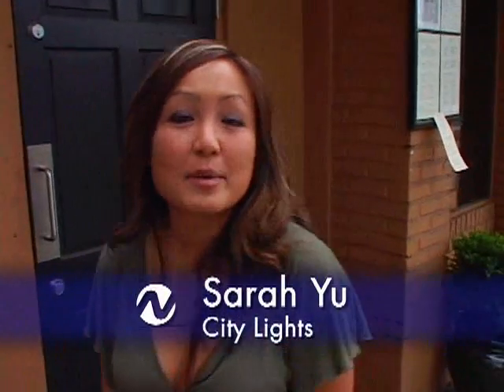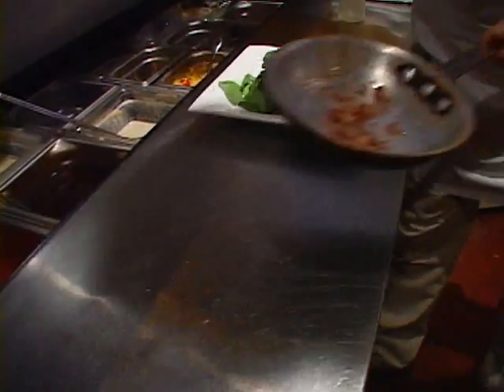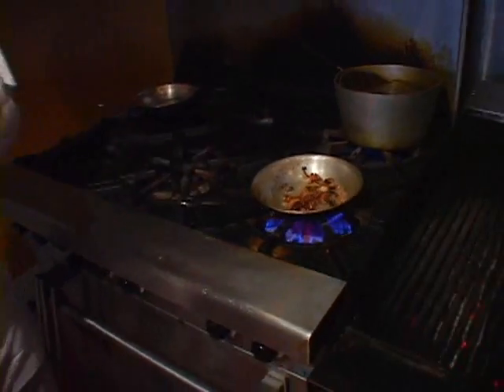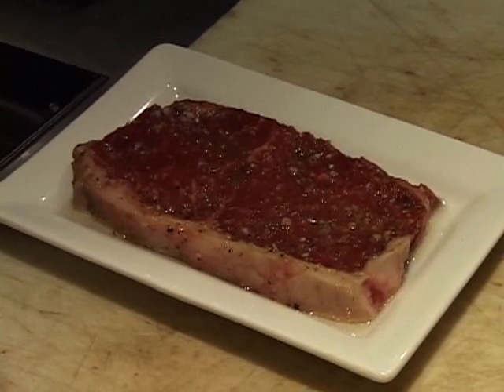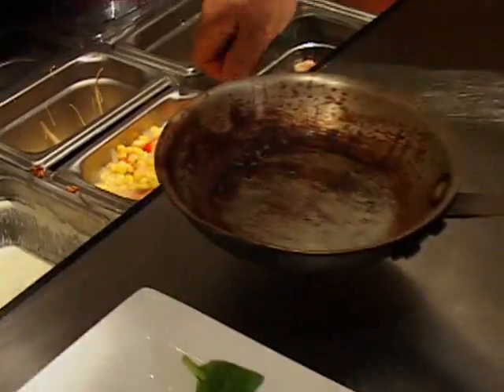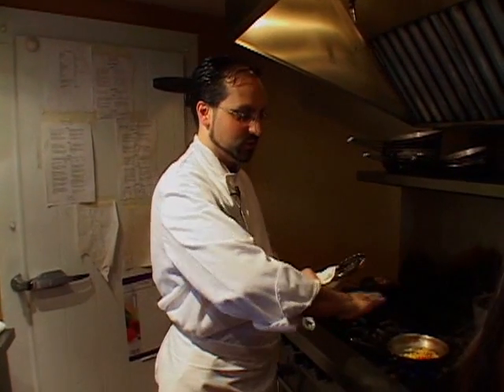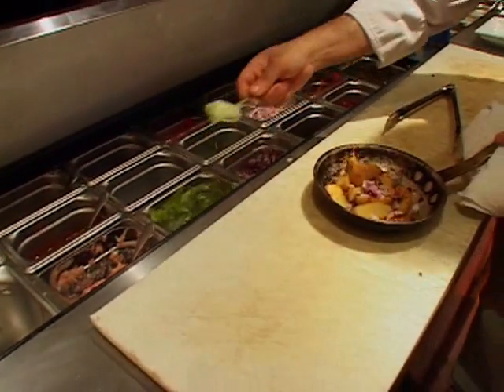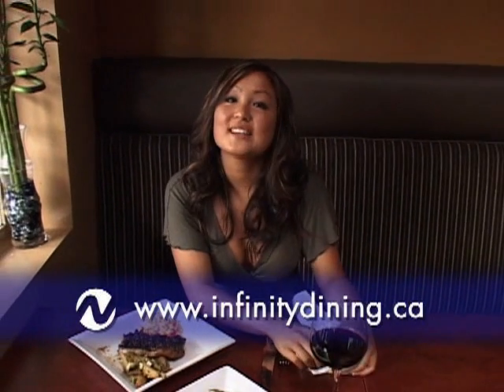City Lights - Infinity Dining Experience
Host Sarah Yu takes us down to Infinity Dining Experience and talks to Chef Alex Rotherham about how to make the perfect steak!